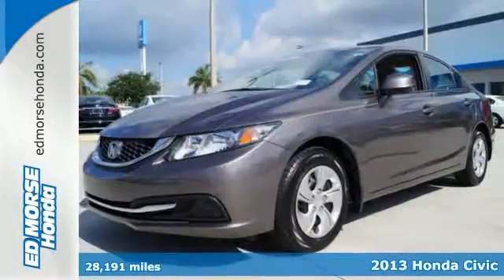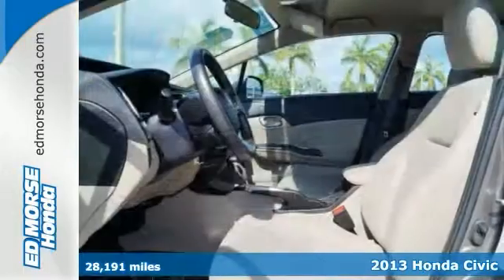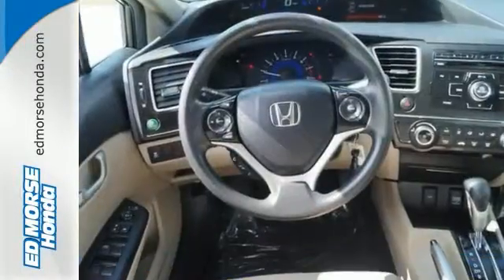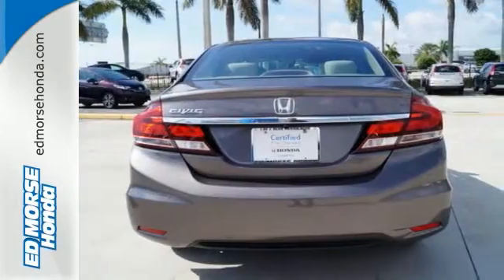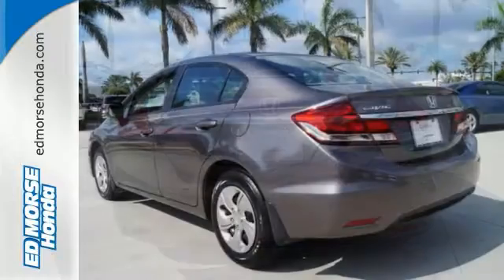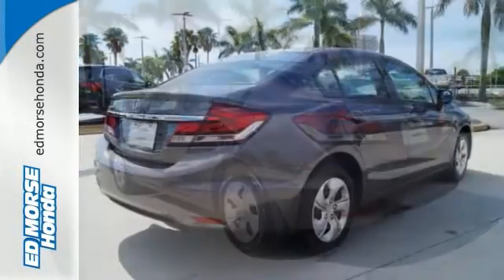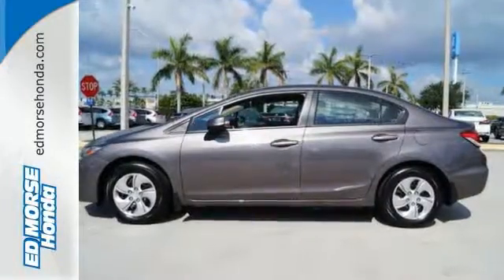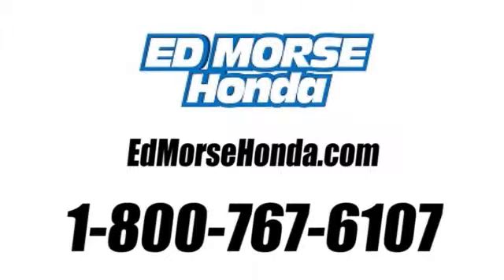Certified 2013 Honda Civic Sedan West Palm Beach Juno, FL HR2755 - SOLD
Year: 2013
Make: Honda
Model: Civic Sedan
Trim: LX
Engine: 1.8L SOHC MPFI 16-Valve i-VTEC I4 Engine
Transmission: Automatic
Color: Urban Titanium Metallic
Mileage: 28191
Stock #: HR2755
VIN: 19XFB2F5XDE058164
Thank you for your interest in one of Ed Morse Honda's online offerings. Please continue for more information regarding this 2013 Honda Civic Sdn LX with 28,188 miles. Your buying risks are reduced thanks to a CARFAX BuyBack Guarantee. Very few vehicles meet the exacting standards of Certified Pre-Owned status. This Honda Civic Sdn LX has met those standards. If you are looking for a vehicle with great styling, options and incredible fuel economy, look no further than this quality automobile. This vehicle has extremely low miles on the odometer, so while it's pre-owned, it's practically new. More information about the 2013 Honda Civic Sdn: For decades, the Civic has offered one of the best compact-car picks for those who want to keep their ownership costs low and plan to keep their cars a long time. The Civic is also one of the roomiest small sedans, with even better ride comfort and interior refinement this year. Top models can still be appointed with the works--including a navigation system and full leather upholstery--making the Civic feel more like a compact luxury sedan than an affordable commuter. Interesting features of this model are roomy interior, responsive driving feel, Sedan or coupe body styles, improved standard features, and range of drivetrains

Address:
3790 W Blue Heron Blvd